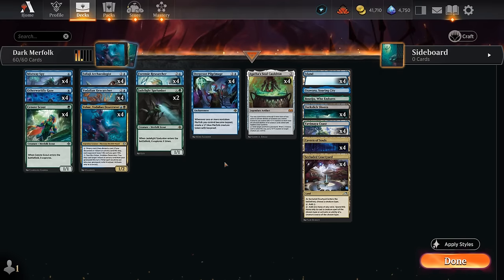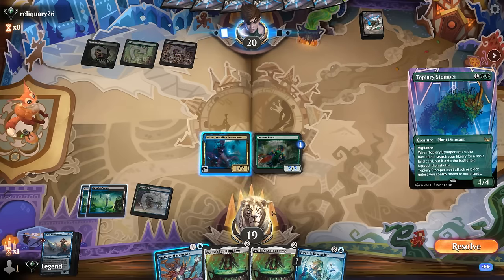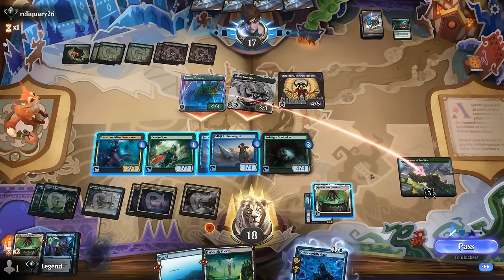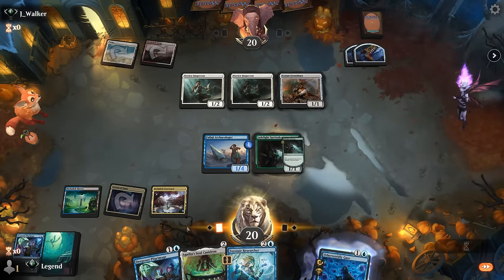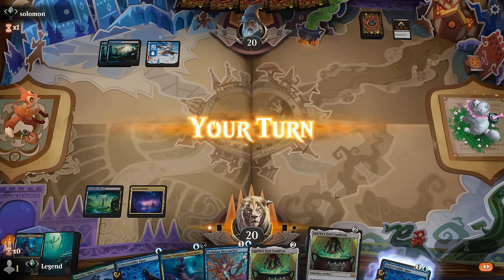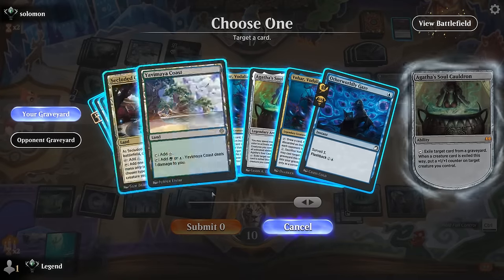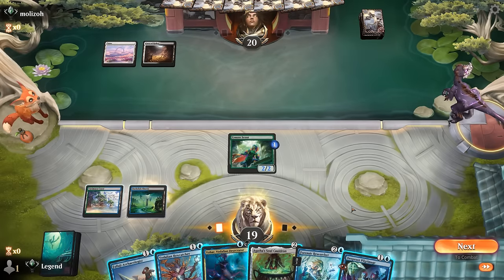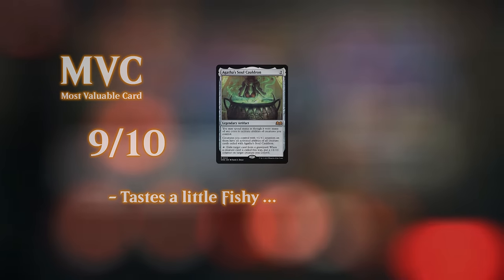Standard isn't prepared for this combo.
Magic: The Gathering Arena deck tech & gameplay with a Blue/Black/Green or Sultai merfolk combo deck, featuring Agatha's Soul Cauldron, Deeproot Pilgrimage and Forensic Researcher from Murders at Karlov Manor in Standard.

00:00 - Deck Tech
04:37 - Match 1
15:30 - Match 2
21:49 - Match 3
33:58 - Match 4